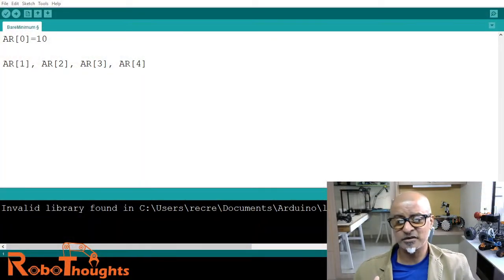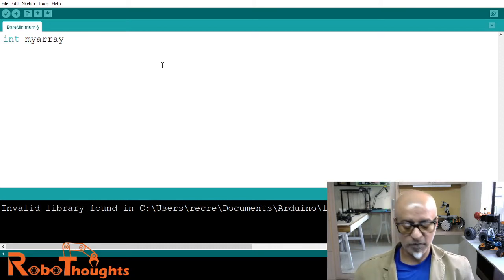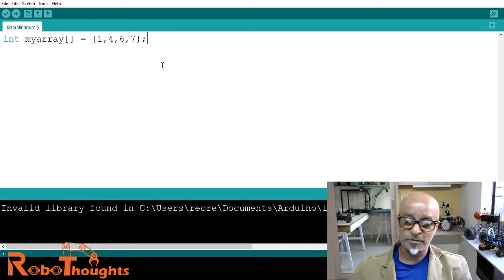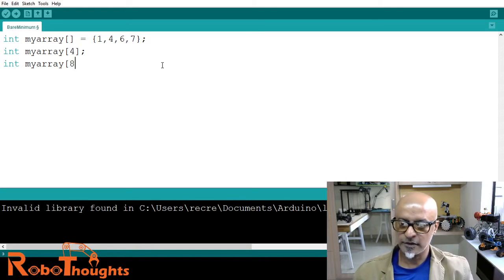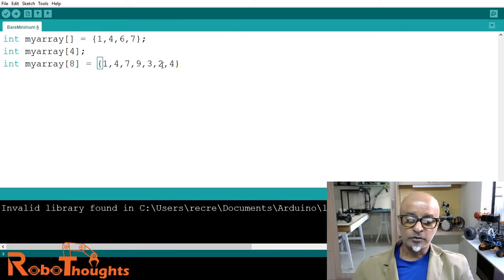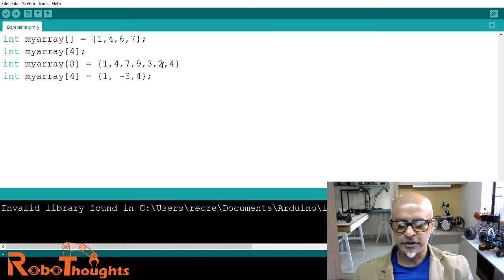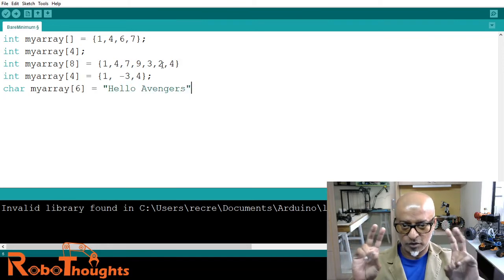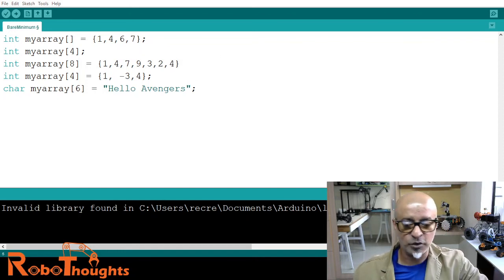Lesson 32 – Arduino C;C++ Declaring Arrays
There are different methods to declare an array in Arduino, which are listed below:
o We can declare the array without specifying the size.
For example,
int myarray[ ] = { 1, 4, 6, 7 } ;
o We can declare the array without initializing its elements.
For example,
int myarray[ 5];
o We can declare the array by initializing the size and elements.
int myarray[ 8] = { 1, 4, 7, 9, 3, 2 , 4};